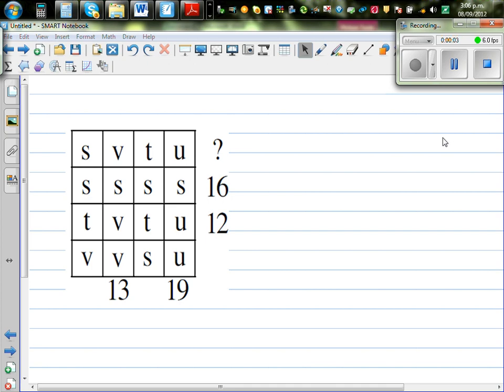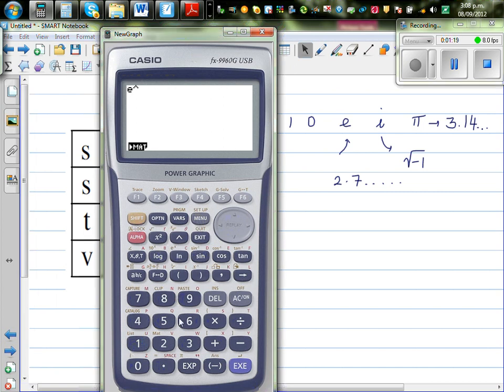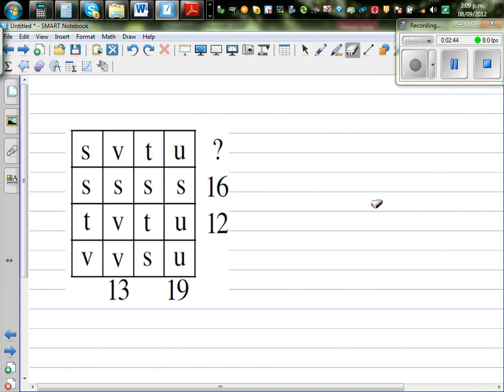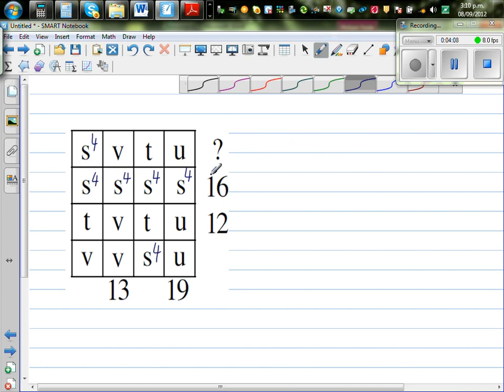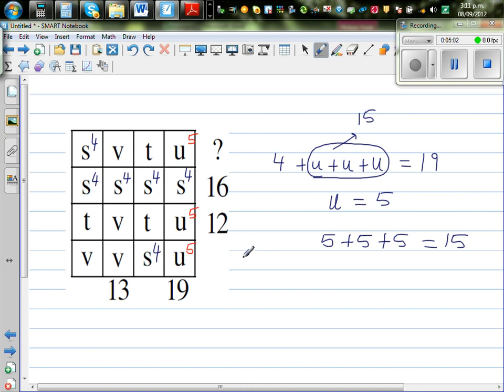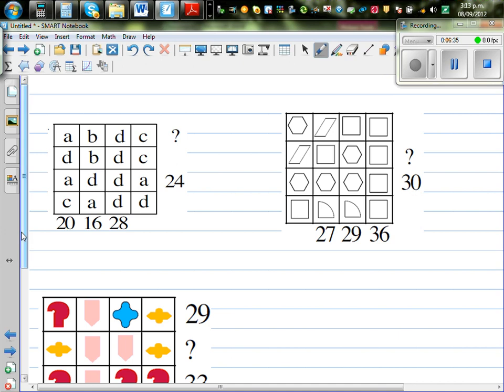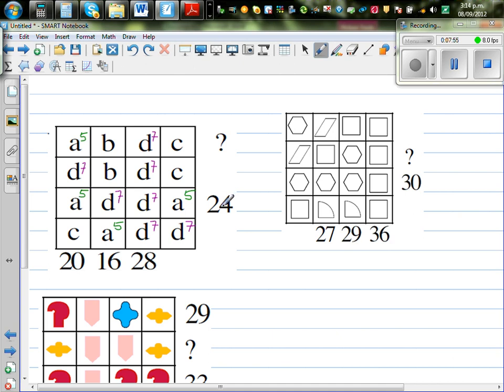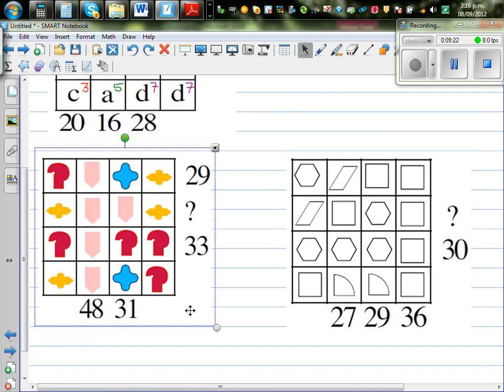Algebraic puzzles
In this video I have shown how to solve an interesting Algebraic puzzle.